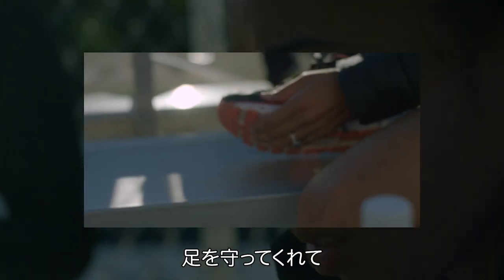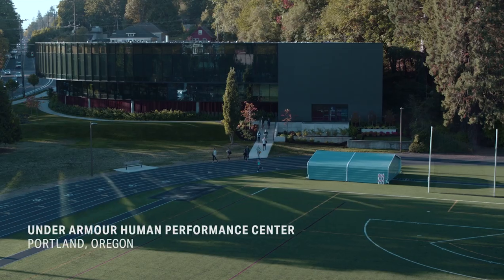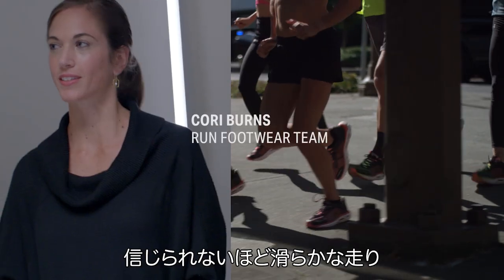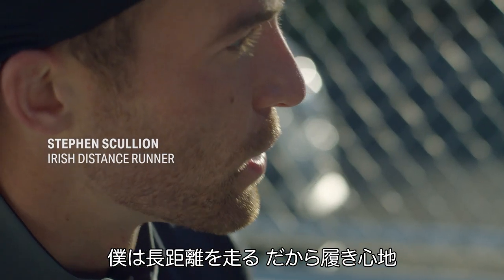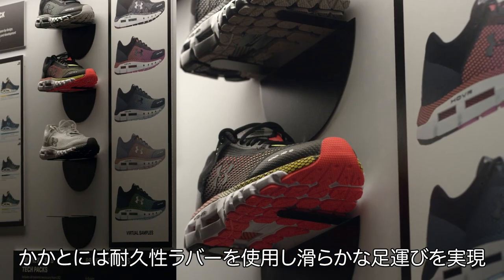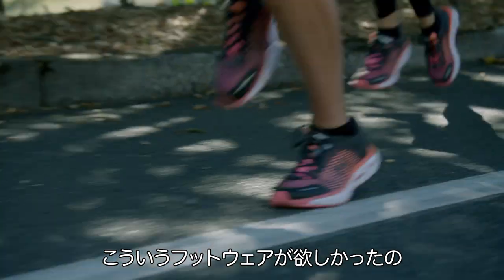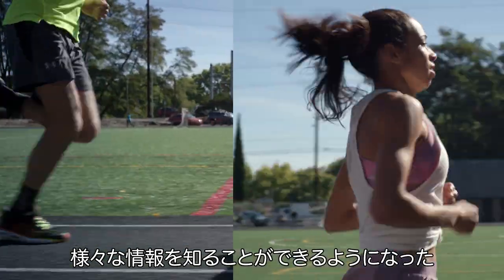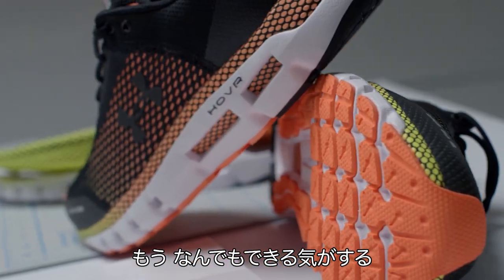アンダーアーマー「UA HOVR INFINITE / UA ホバーインフィニット」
UA HOVR INFINITE / UAホバー インフィニット

「ランナーをどこまでも快適に」
走ることへの挑戦、ゴールへの挑戦、自分への挑戦
走りきりたいというランナーの意志
UAホバー インフィニットが
包み込んだ足を前へ運び
意志のあるランナーの前進する力をサポート